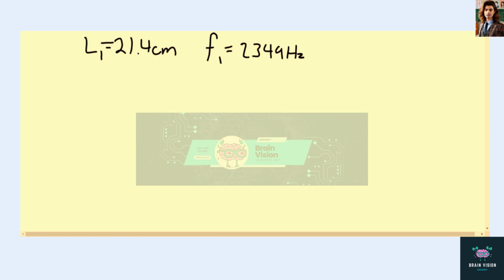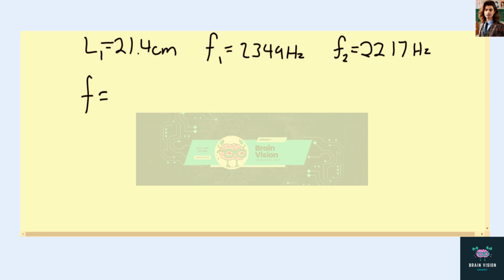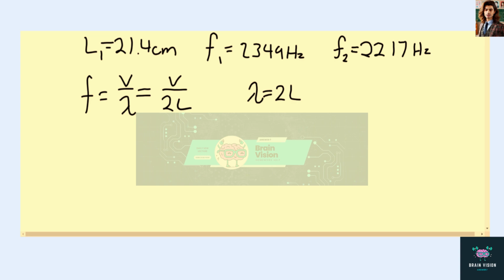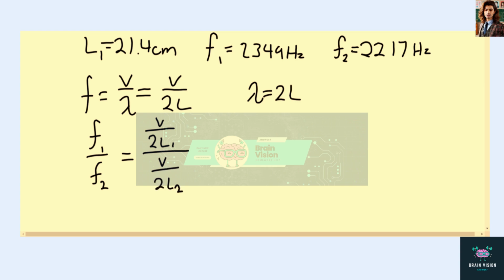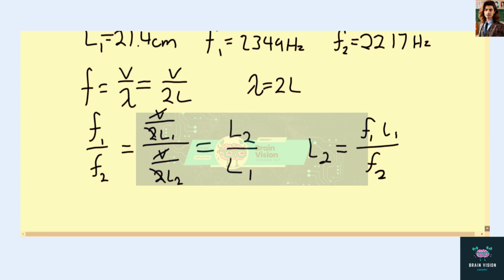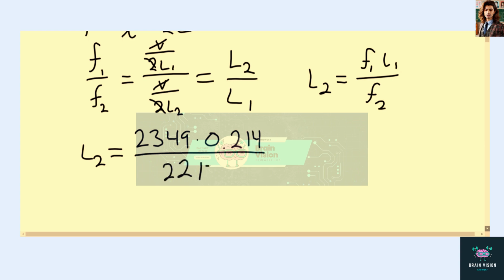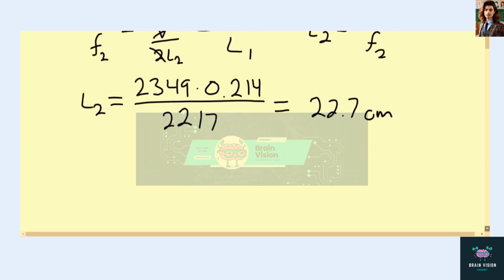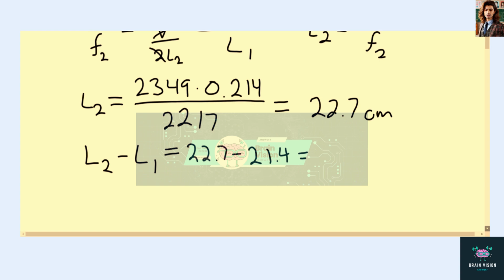The fret closest to the bridge on a guitar is 21.4 cm from the bridge as shown in Figure P 18.57. Wh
The fret closest to the bridge on a guitar is 21.4 cm from the bridge as shown in Figure P 18.57. When the thinnest string is pressed down at this first fret, the string produces the highest frequency that can be played on that guitar, 2 349 Hz. The next lower note that is produced on the string has frequency 2 217 Hz. How far away from the first fret should the next fret be?